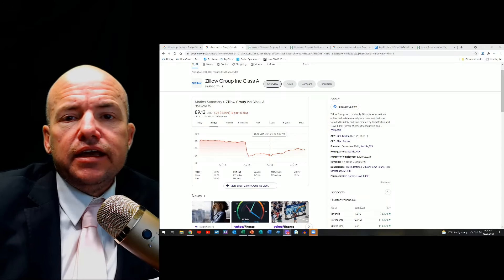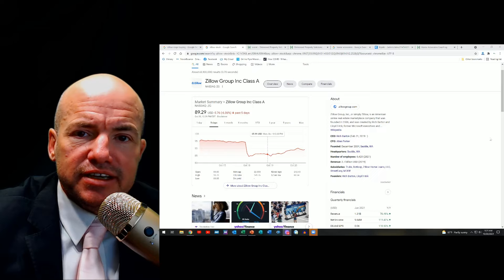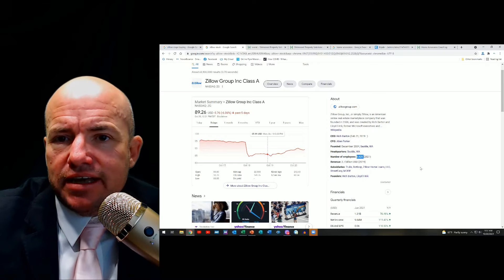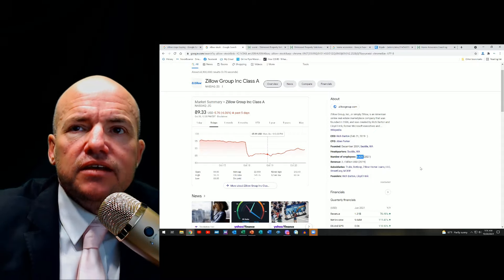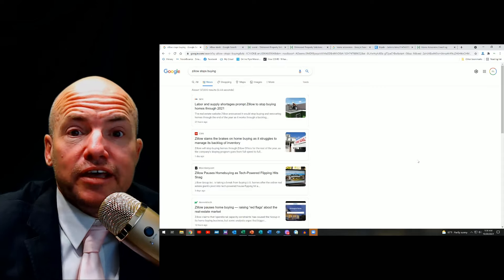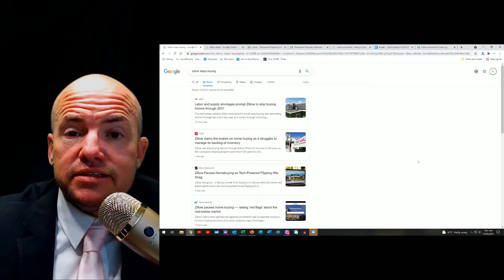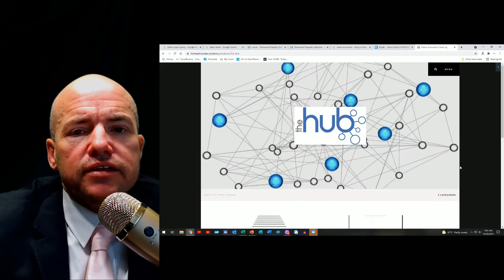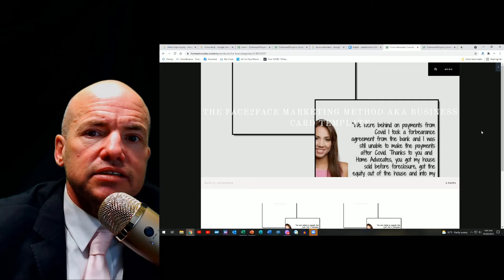Zillow Stops Buying | More About Zillow | Lee Honish | Home Advocates | Banker Reacts